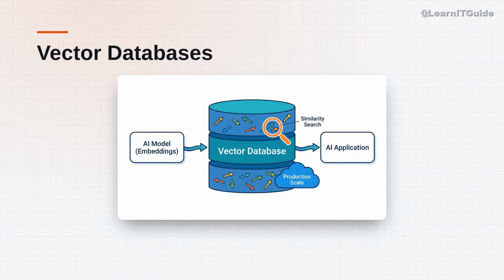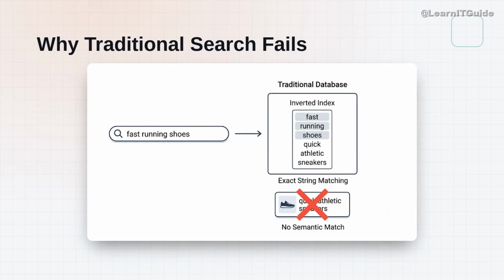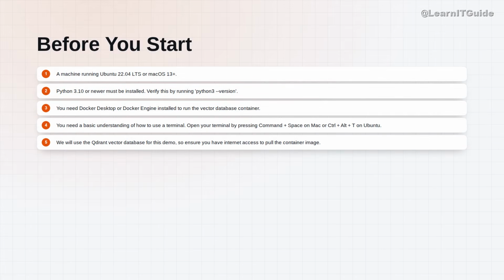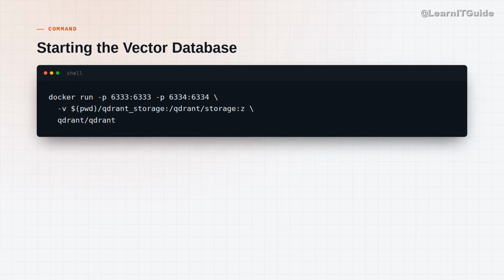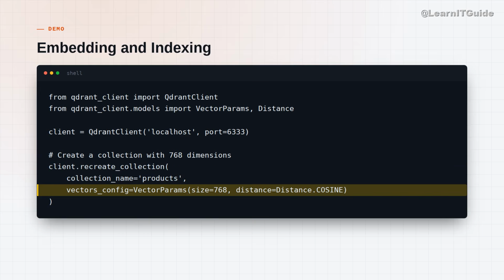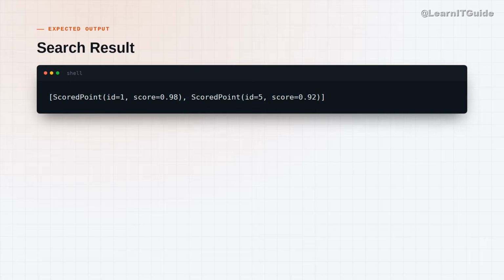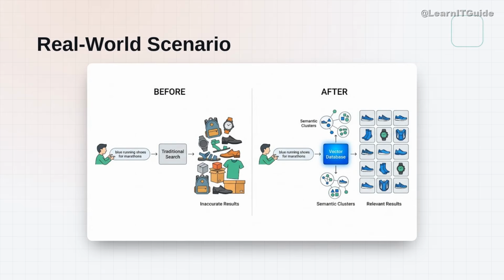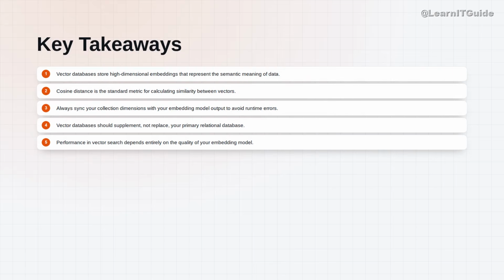Vector Databases Explained: Solving Semantic Search Problems in 2026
Stop treating AI search like a keyword problem. Discover why vector databases are the foundation of modern RAG pipelines, how embeddings work under the hood, and how to deploy them for production-scale semantic search.

In this video, we move beyond basic SQL keyword matching to implement semantic search using Qdrant. You will learn the architecture of vector indexing, how to avoid common dimension mismatch errors in production, and the specific use cases where vector databases outperform traditional relational models.

Chapters:
🕑 00:00 - Intro
🕑 01:13 - The Problem with Keyword Search
🕑 01:48 - Definition and Analogy
🕑 02:23 - Prerequisites
🕑 02:54 - How Vector Databases Work
🕑 03:27 - Deploying Qdrant
🕑 04:11 - Core Concept: Inserting Data
🕑 04:48 - Production Use
🕑 05:28 - Common Mistakes
🕑 06:08 - Real-World Scenario
🕑 06:43 - Decision Guide
🕑 07:15 - Recap

vector databases
semantic search
rag pipeline
qdrant tutorial
vector database tutorial
semantic search tutorial
how to build semantic search
vector database vs sql
production vector search
machine learning embeddings
high dimensional vectors
learnitguide
devops tutorial
ai development
python programming
cloud computing
vector indexing
qdrant docker